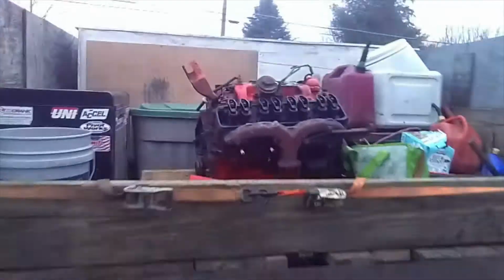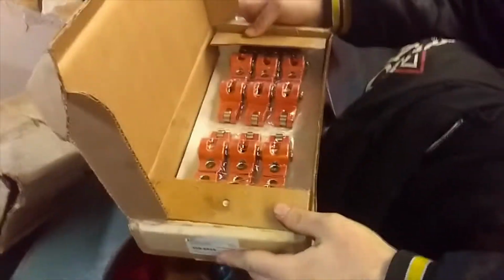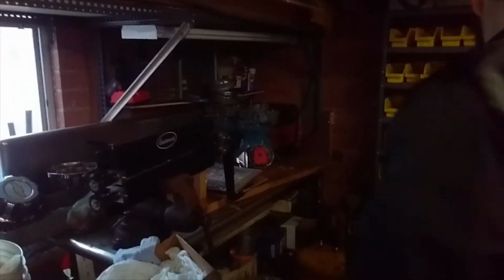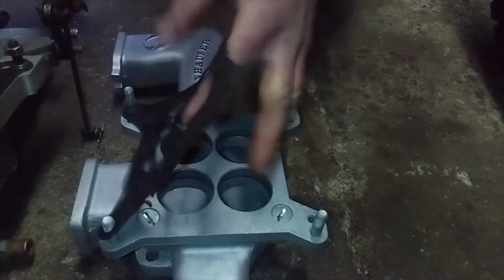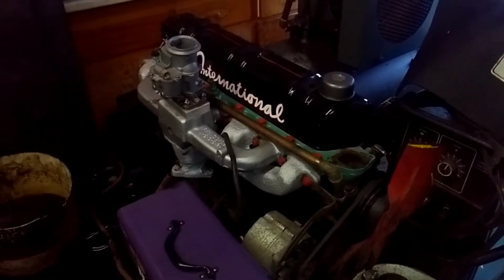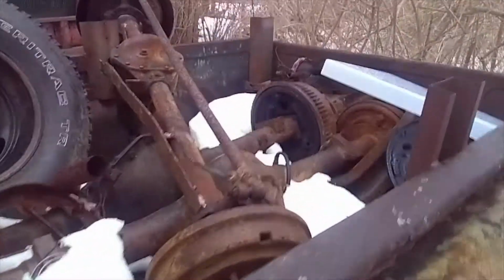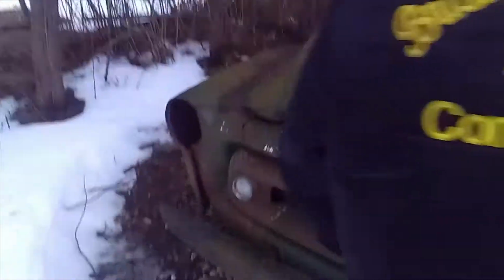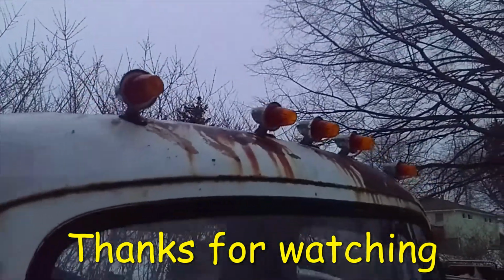292 Chevy in 1956 IH 4x4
We go on a tour of Enzo's shop. Lots of cool stuff to look at